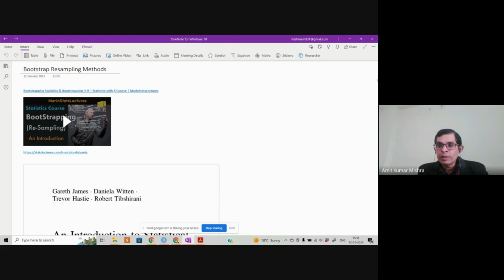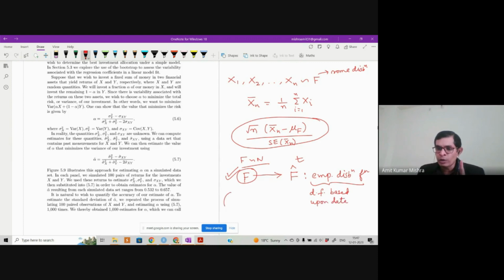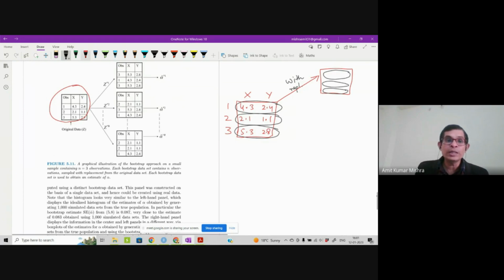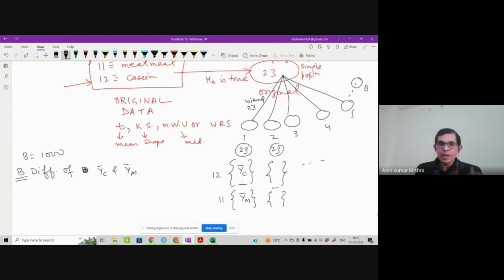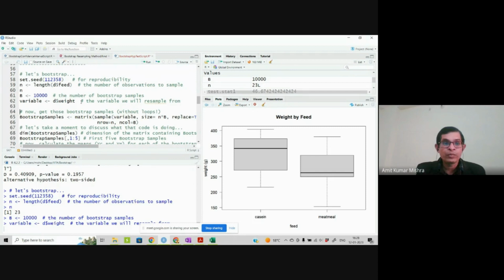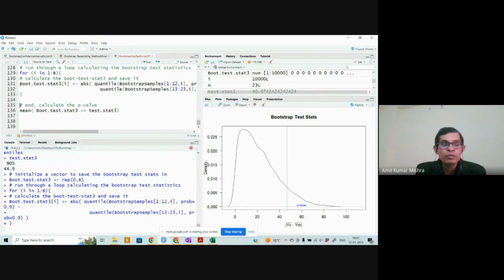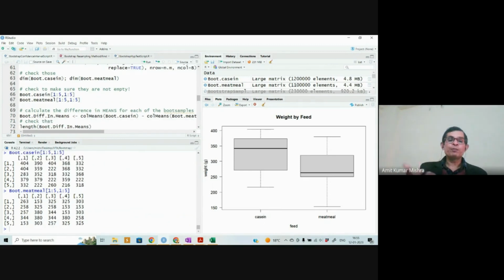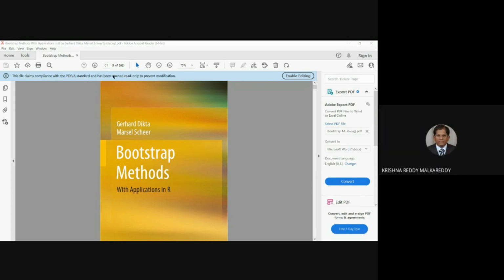Bootstrap Resampling Method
Bootstrap Resampling Method by Dr. Amit Kumar Mishra